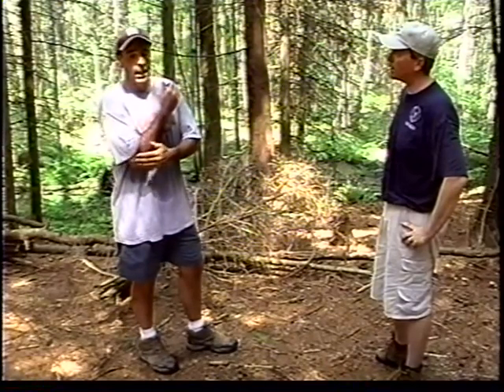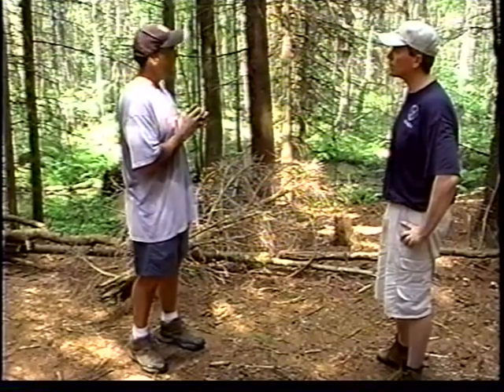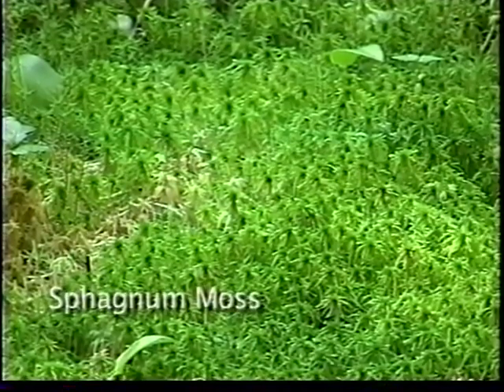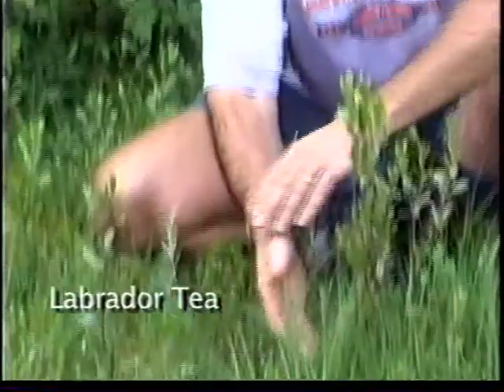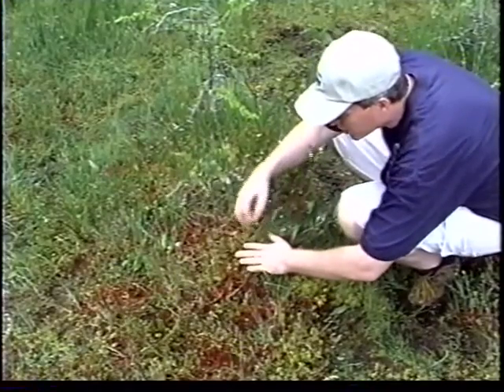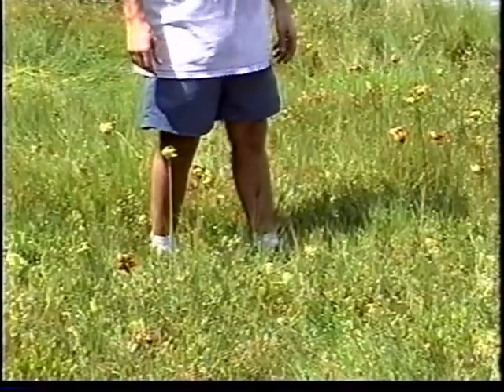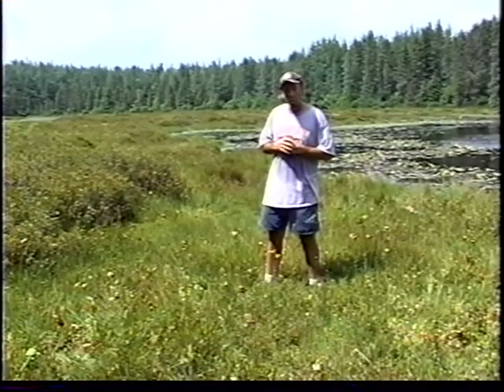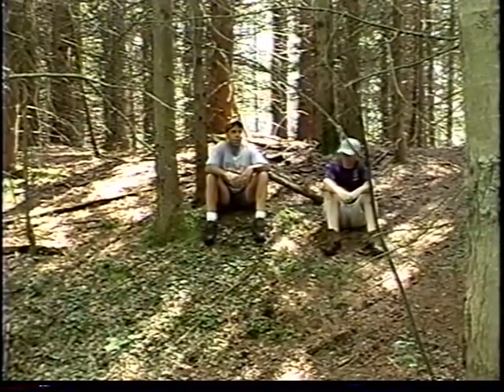RWSEA 5 SH 12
Season 5 of the Fly Fishing Show for Kids of All Ages
Aired in 2007 on Public access TV